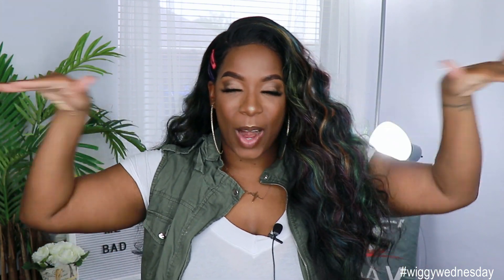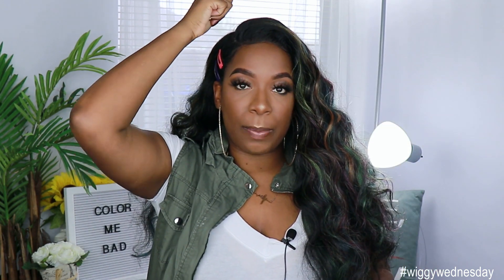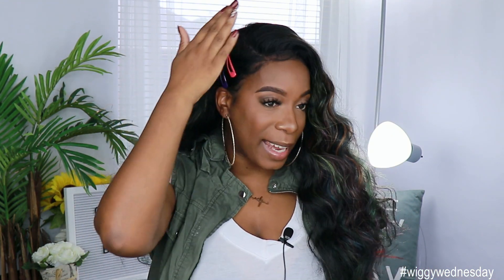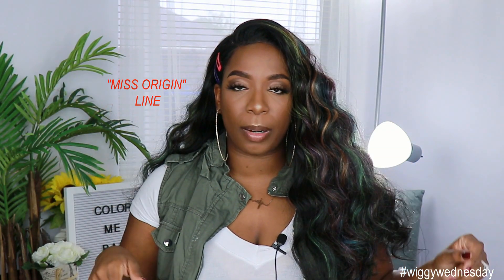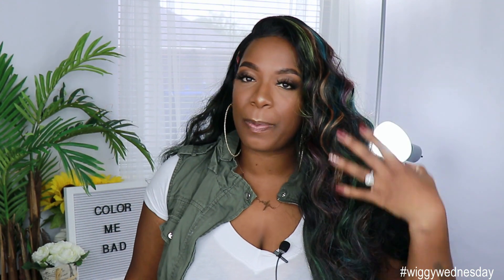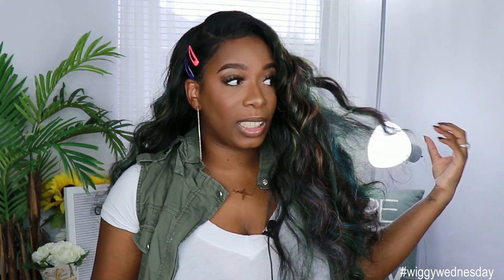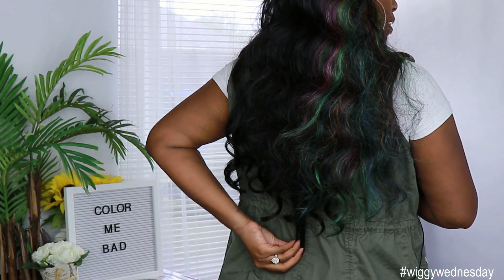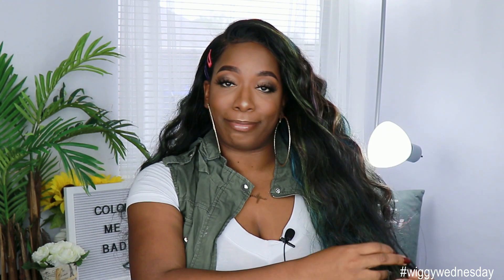Bobbi Boss NEW Colorway | MBLF004 LONDON | Glueless Synthetic 13x7 Lace Front Wig | Ebonyline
Hey Loyal Babes! Check out my review on this NEW unit from Bobbi Boss featuring the color VIVI CHALK! Press Play!

Sascha Buttercupp Setting Powder

Black Radiance Med to Dark Contour Palette

Lapel Mic I Am Using:

1. on front hairline
2. on sides to hairline and right above ears 3. down in back to nape of neck.

BIG HEAD FRIENDLY: 3 out of 3 points
BIG HEAD ASSOCIATE: 2 out of 3 points
TOO SMALL: 0 - 1 out of 3 points